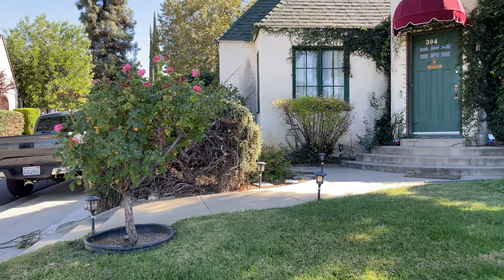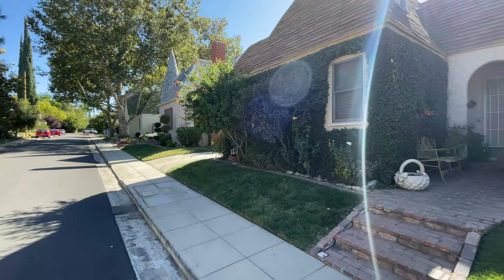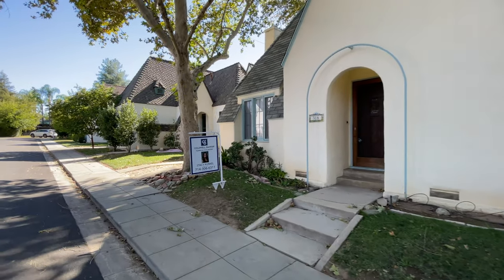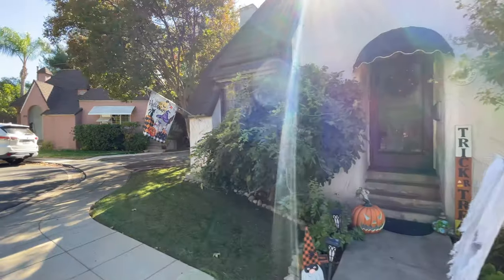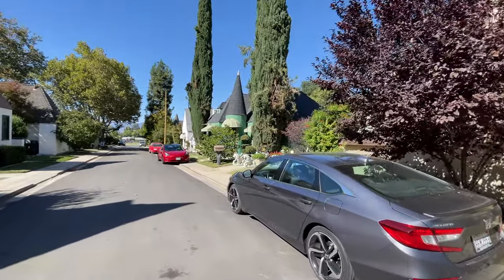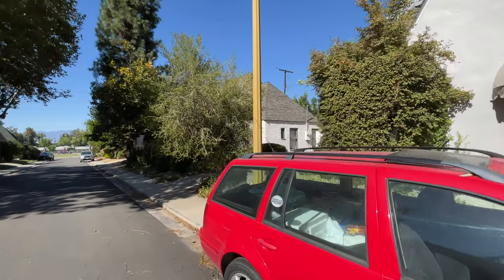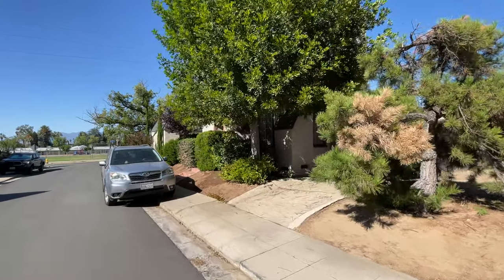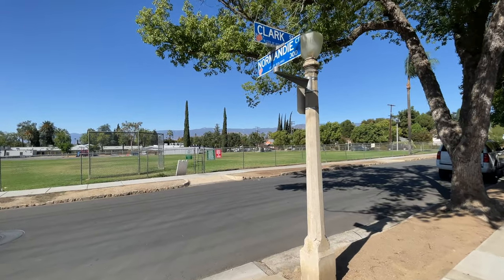Normandie Court - Redlands Ca - Walking Neighborhood Tour - Gnome Munchkin Village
Transcript / Video Details:

Hey guys Thomas here and today we're checking out Normandie Court it's on the corner of Clark and Normandie and the street of really cool houses so they're all like gnome houses so let's take a quick walk up and the quick walk down. For the most part of the inside they're all normal houses it's just a street just has this look to it, the picturesque cottages feature high hipped roofs wavy shingle patterns on the roofs and speckled wall finishes of varying texture. So what kind of prompted this video, is one just came on the market so we'll go check it out here in a couple minutes they rarely come up for sale and when they do they're snatched up pretty quickly. A little piece of Halloween here. It's a cul-de-sac and if you haven't noticed the two properties at the end are both duplexes. The green one here is always really neat has all kinds of cool things in the driveway a lot of times decorations and things. Some of the owners have placed little ceramic gnomes on their doorsteps or in their garden. These 18 feet cottages were built in 1926 and started out as rentals, each home on Normandie court was built with a single car garage there's one vacant lot where the home burned down several years ago. They were built as a rental but they maintained their own separate legal partials in order to accommodate future individual sales which they all were sold off. The homes were fully landscaped and can be rented furnished or unfurnished. They're just so cute. Alright so that was a quick tour of Normandie Court and I’ll catch you on the next one.

I'm a full time REALTOR® / Real Estate Broker with KW Redlands in Redlands Ca.

Thomas Jackson
KW Redlands Lic 01444187